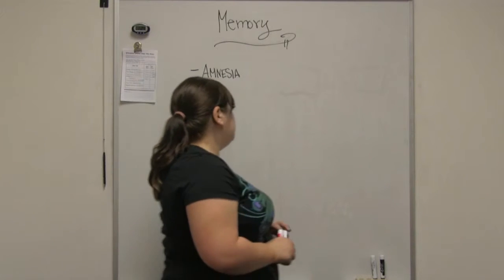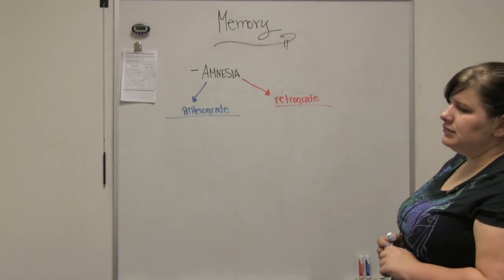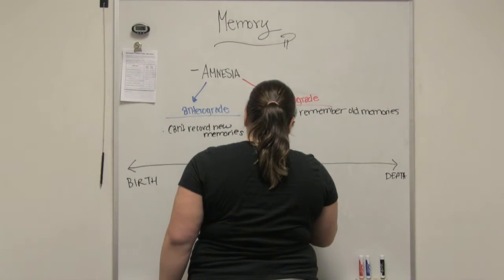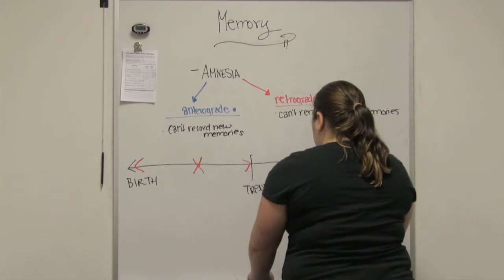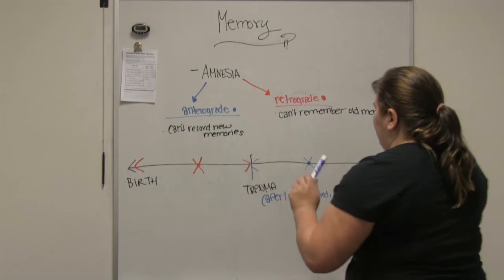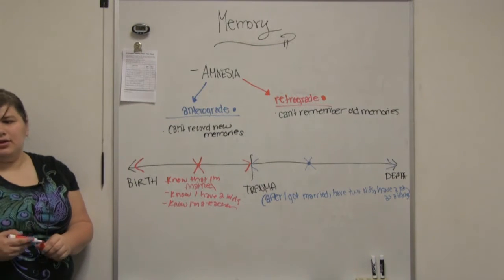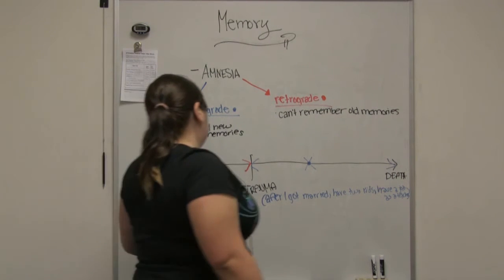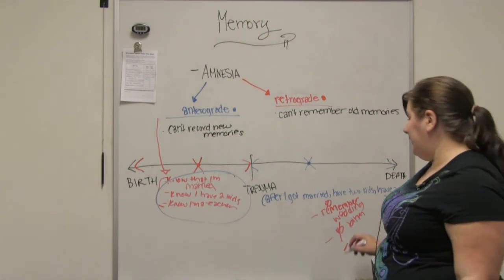Amnesia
This General Psychology video defines anterograde and retrograde amnesia and shares characteristics and examples of each.